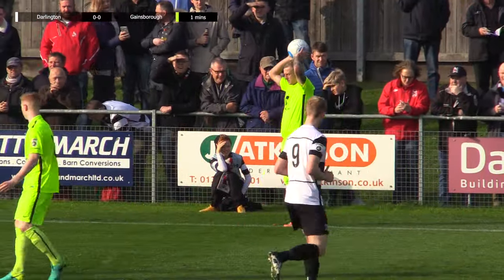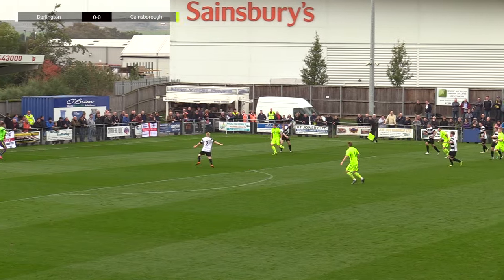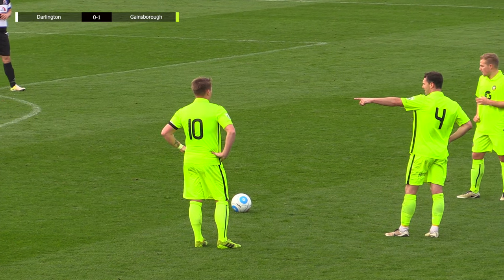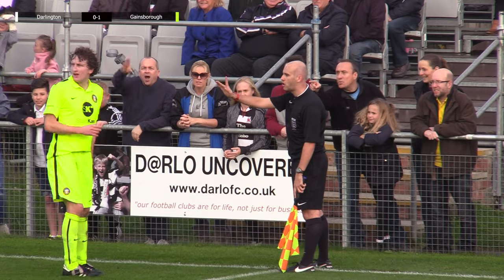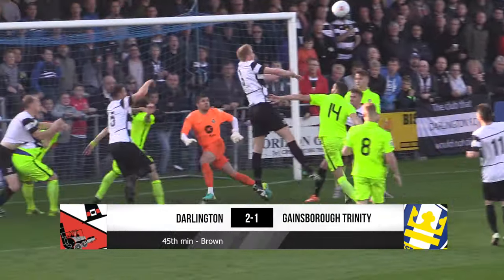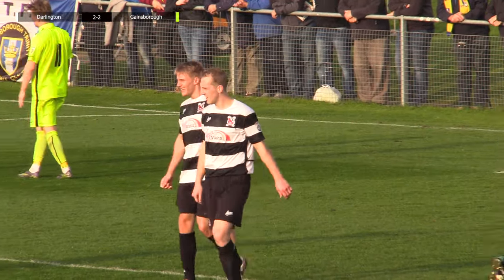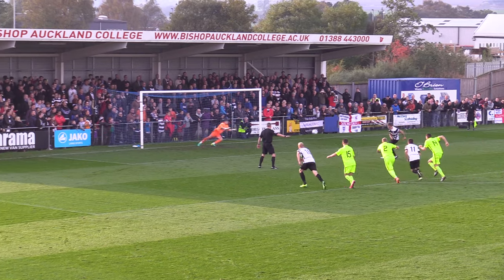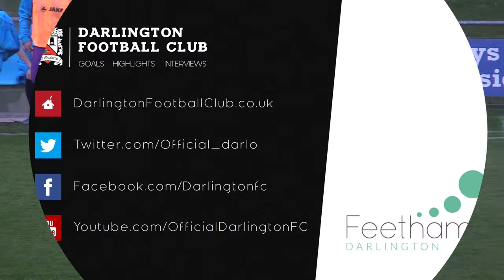Darlington 5-2 Gainsborough Trinity - Vanarama National League North - 2016/17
Extended highlights from Darlington's incident packed win over Gainsborough Trinity.